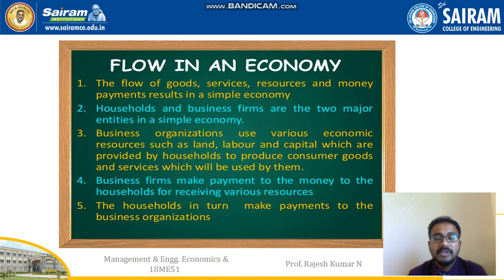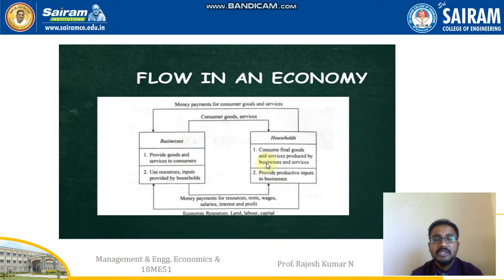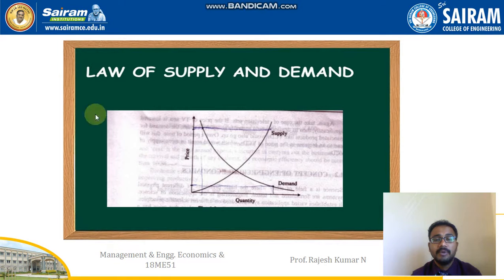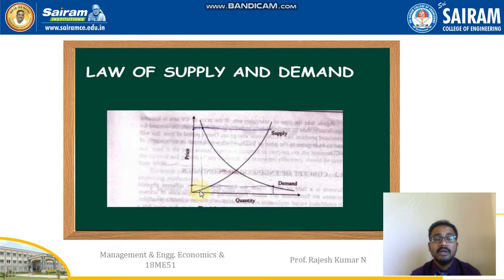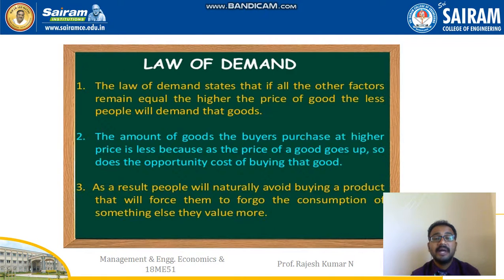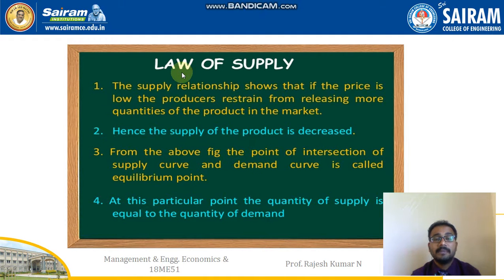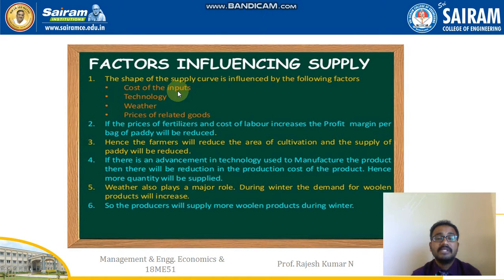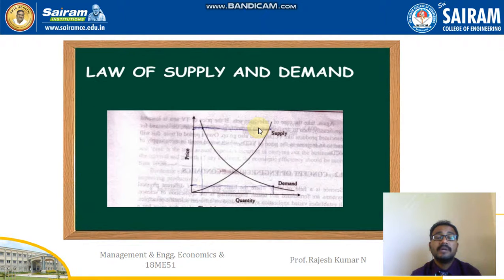LECTURE VIDEO 2 _18ME51_MODULE 3 _LAWS OF DEMAND AND SUPPLY_ RAJESH KUMAR N